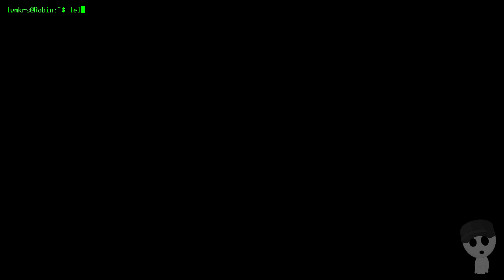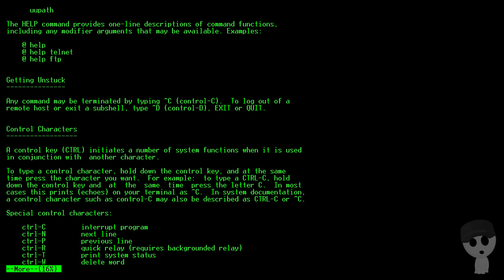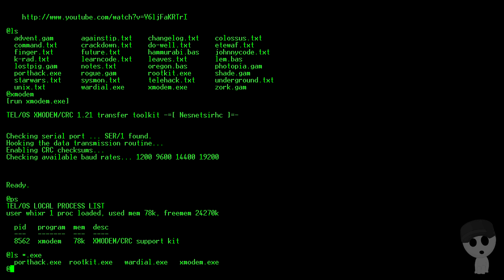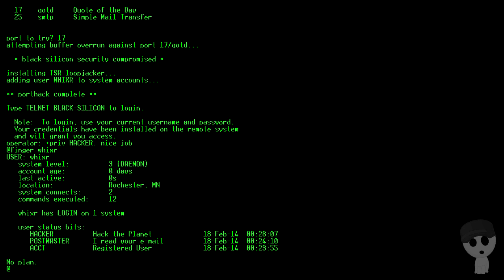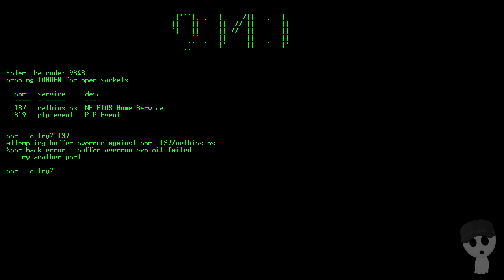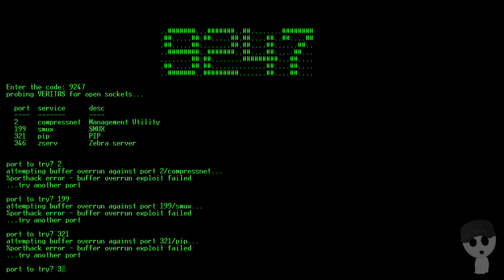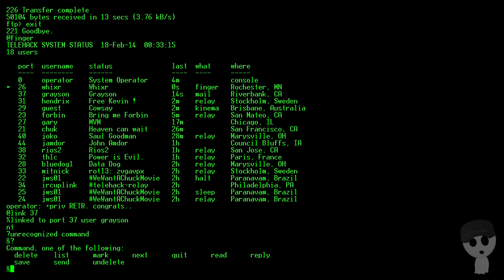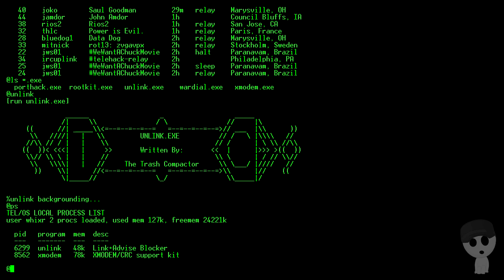Let's Play Telehack - Episode 001